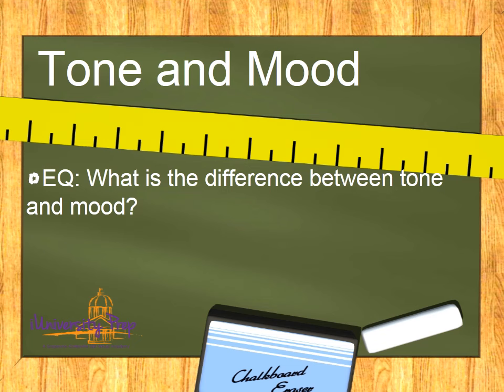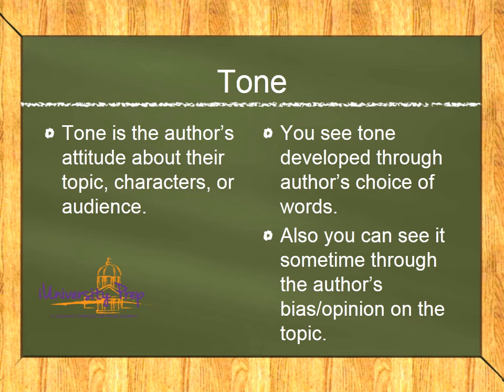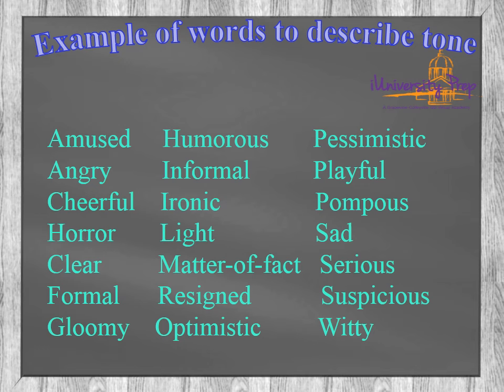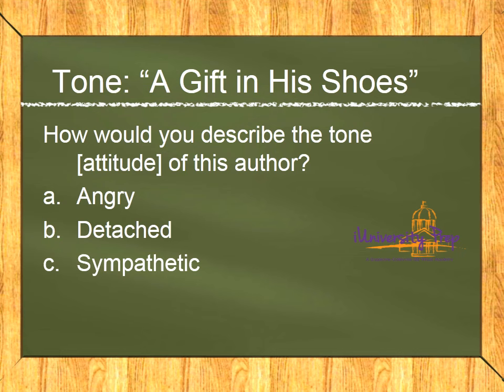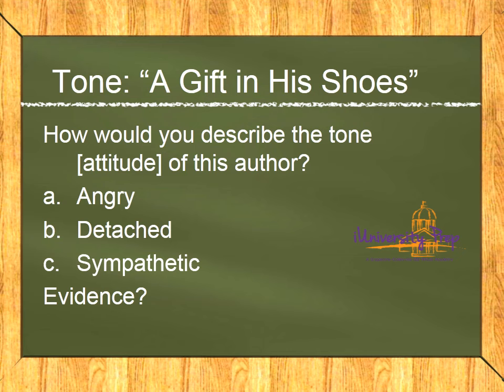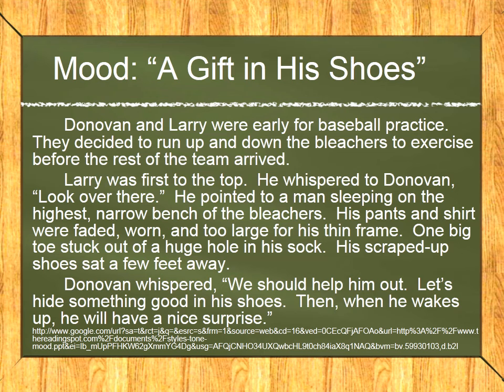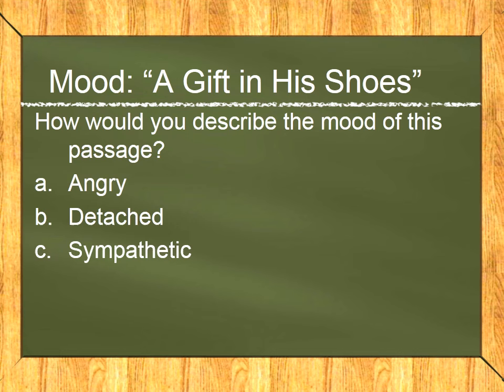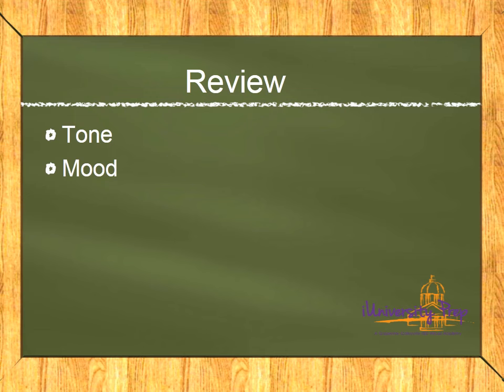Tone and Mood Teachlet